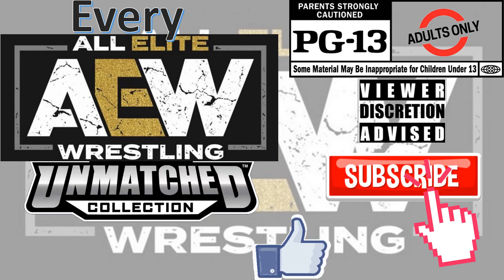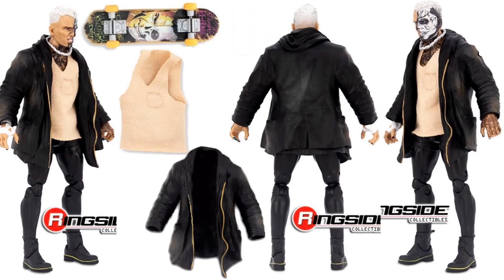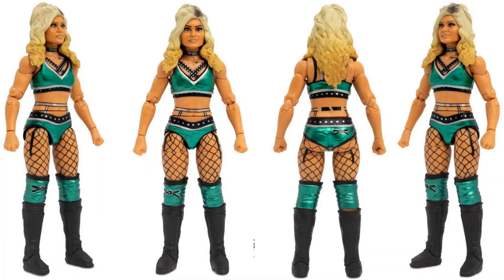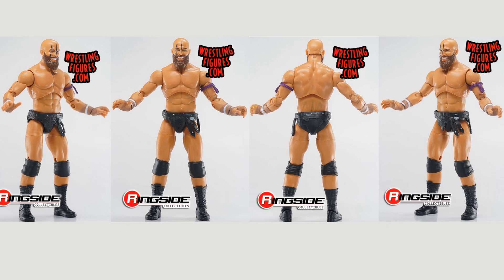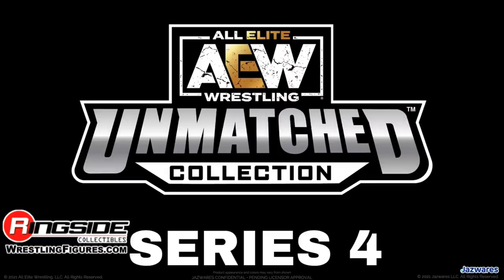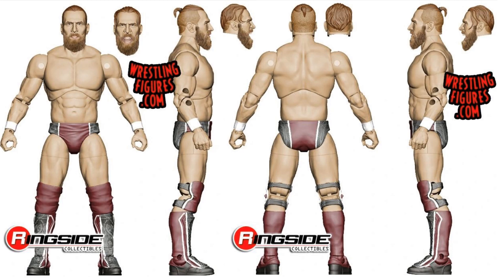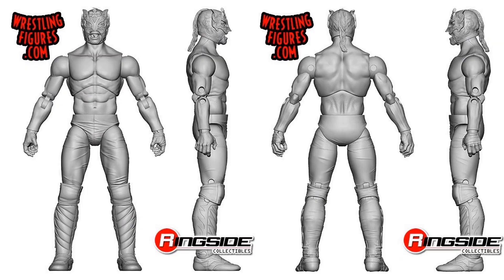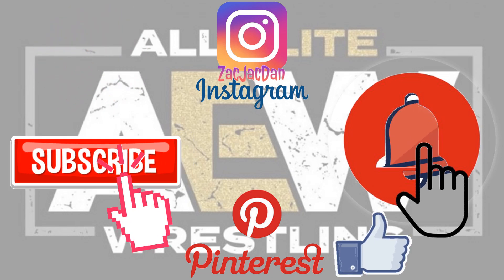**see newer video** Every AEW All-Elite Wrestling Unmatched Collection Jazwares comparison LIST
Every AEW All-Elite Wrestling Unmatched Collection Jazwares comparison LIST

Wave 1:
Dr. Brit Baker D.M.D.
Miro (Rusev)
Darby Allin
Kenny Omega
Dustin Rhodes
Cody Rhodes (LJN)
Dr. Brit Baker D.M.D. (Rare)
Cody Rhodes (LJN) Walmart (Red costume)
Darby Allin (Chase)

Wave 2:
Sting (Luminaries)
MJF
Tay Conti
Santana
Ortiz
Wardlow

Wave 3: (Dark Order)
Anna Jay
John Silver
Evil Uno
Mr. Brodie Lee
Stu Grayson
Darby Allin (LJN)

Wave 4:
MJF
Cody Rhodes
"Hangman" Adam Page
Chris Jericho (Luminaries) Corazon De Leon
Jade Cargill
CM Punk
32A Mr. Brodie Lee
32B Brodie Lee, Jr.
#33 Hangman Adam Page (walmart)

Wave 5:
#34 Bryan Danielson
Kenny Omega
Red Velvet
Sammy Guevara
Shawn Spears
Shawn Spears Rare 1 of 3000
Bryan Danielson Chase 1 of 5000
Darby Allin LJN Style

Wave 6:
#43 Malakai Black
Mr. Brodie Lee
Ortiz
Ruby Soho
Santana Dynamite
Owen Hart Stampede Wrestling (red tights) Circa 1987 Luminary Collection Figure
Mr. Brodie Lee  Rare 1 of 3000
Owen Hart Stampede Wrestling (blue tights) Circa 1987 Chase 1 of 5000; Luminary Collection Figure
#51 Owen Hart Stampede Wrestling (black tights) Circa 1987 Luminaries Collection Figure; "The King of Harts"

Wave 7:
#52 HOOK
Pac
Pentagón, Jr.
Rey Fénix
Thunder Rosa Rare 1 of 3000
CM Punk LJN Style

Wave 8:
#60 Abadon
Brody King
Buddy Matthews
Hangman Adam Page
Malakai Black
Pentagón Oscuro
CM Punk Ring of Honor Luminary Collection Figure

Wave 9:
#69 Adam Cole
Brandon Cutler
Kenny Omega
Kyle O'Reilly
Matt Jackson
Nick Jackson
Dr. Britt Baker, D.M.D.  LJN Style Figure

Wave 10:
#78 Alex Reynolds
Bryan Danielson
Claudio Castagnoli
Jon Moxley
Toni Storm
Wheeler Yuta
William Regal  Luminary Collection Figure